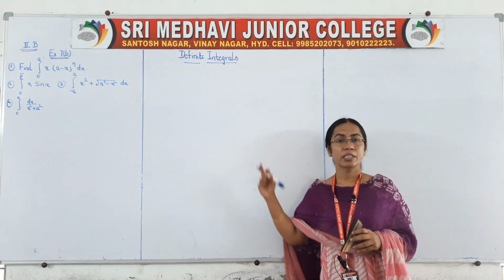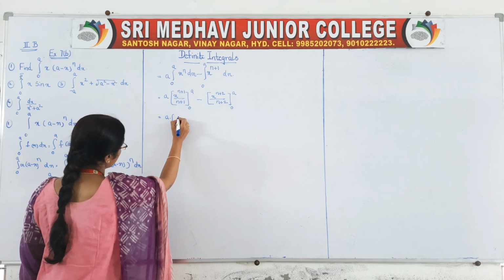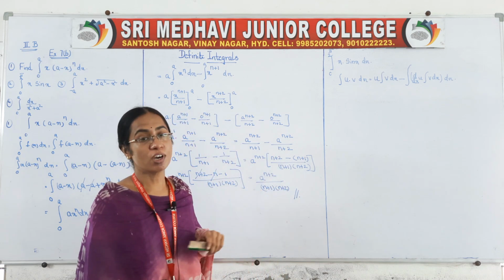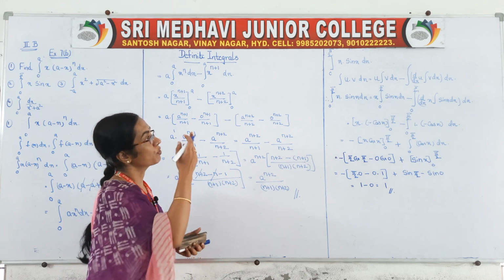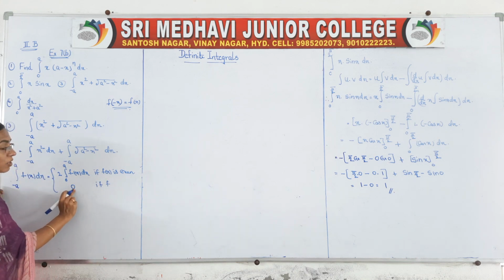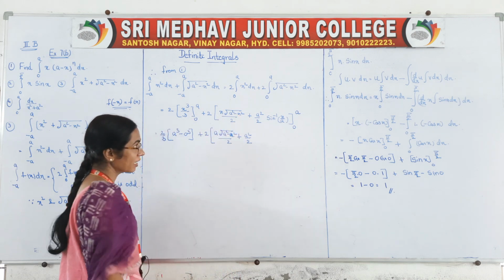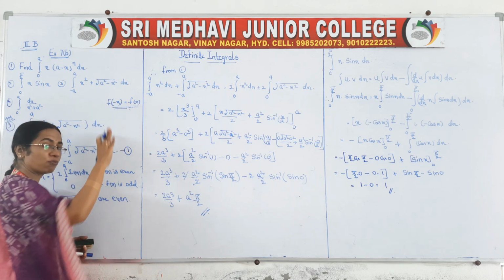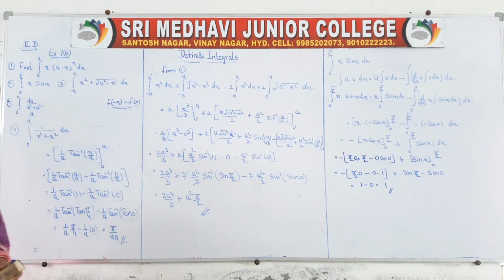(25 NOV 2020) PART 14 PROBLEMS FROM EXERCISE 7(B)